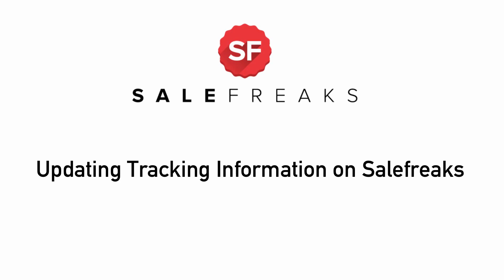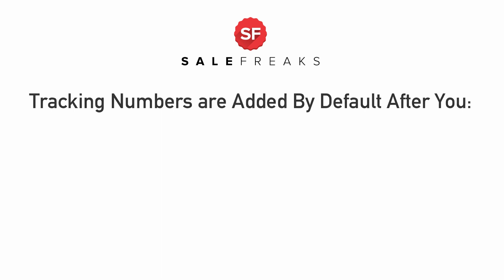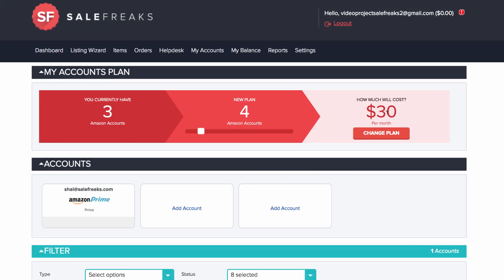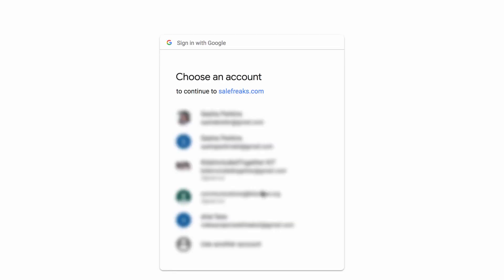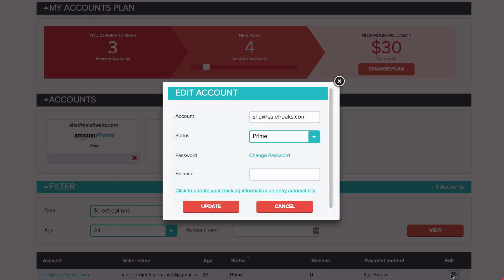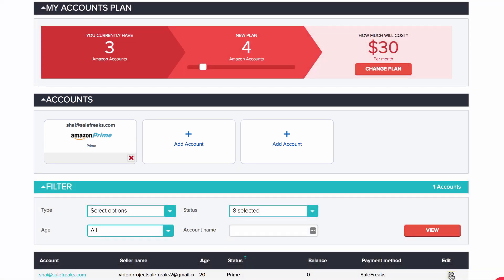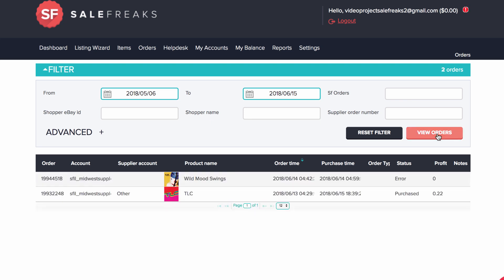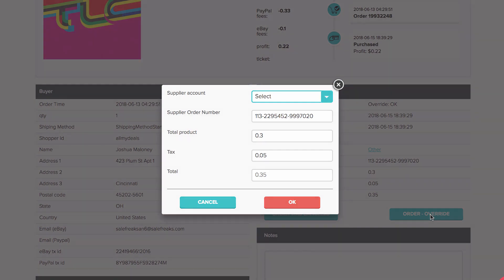TBA Tracking Numbers - Updating Tracking Information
In salefreaks you can have your tracking numbers be updated automatically.This makes the process of order and fulfilment much more convenient for sellers

When using auto orders you have your tracking numbers uploaded by default after you add your amazon account and approve access to your gmail account.You can check  our video Manual for connecting amazon account for first time for more information.

However, if you lose your tracking update while using auto order you can just go to my accounts  Scroll down towards the bottom of the page  click on edit  click on the link where it says “click to update your tracking information on eBay automatically”.  then you will be redirected to gmail  and you will click the link to allow to the application - it is very important to approve the gmail account were you get the tracking numbers from amazon or else this will not work.

In addition inside the edit screen you can also change the status of your amazon account and update the amount of gift card balance you currently have inside your amazon account

Add your amazon account under my account
Approve the Salesfreaks application to access your gmail account in my accounts  Edit clicking on the link

After you complete the setup each time you get an order you will need to
Go to Orders
Click View Order
Click on the texted area
access the order page
click on override
update the purchase information
Choose ok.

Now You will have to update the information every time you get a new order for our system to update the tracking.

tba tracking number - tba tracking number amazon & tba meaning for ebay sellers.
easync fix for amazon shipping amzl logistics tba tracking numbers for ebay proof of delivery.